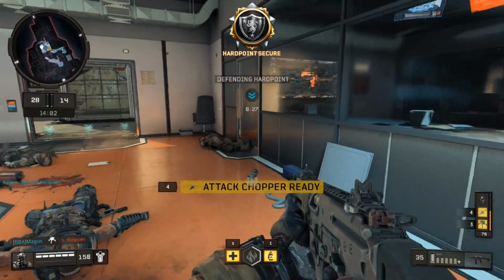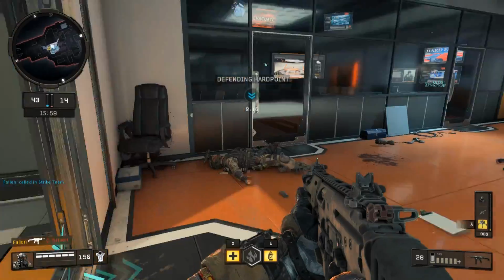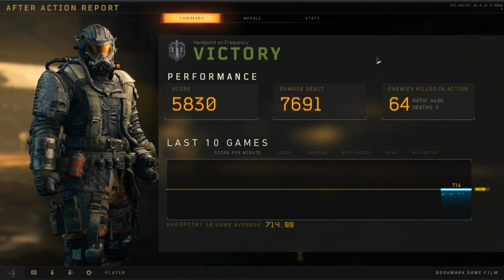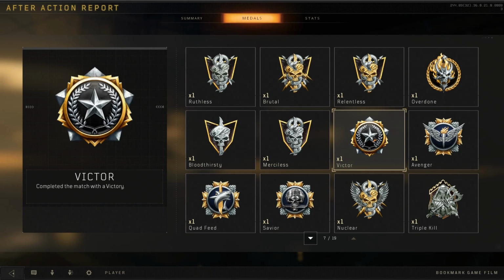MultiPlayer - COD Black Ops 4 - 4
COD Black Ops 4 multiplay.

You can leave a "Like" if you liked the video, it would help me out alot !